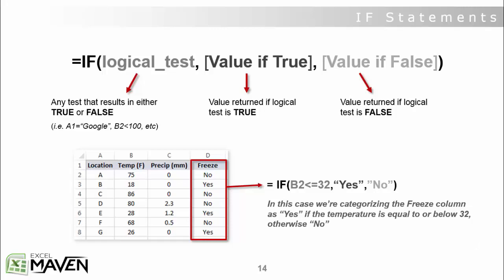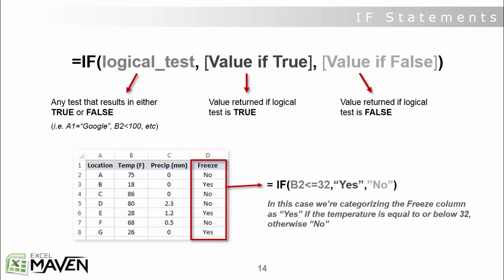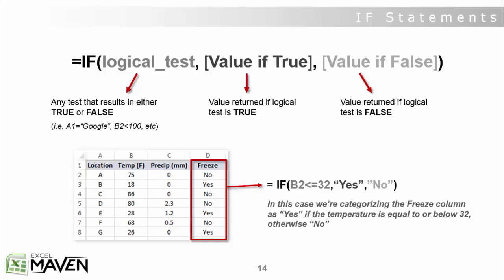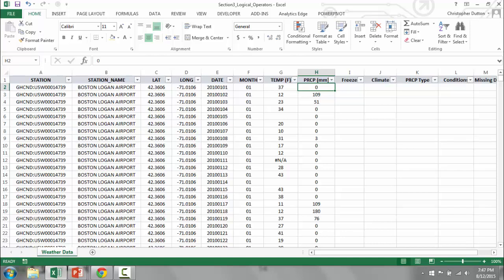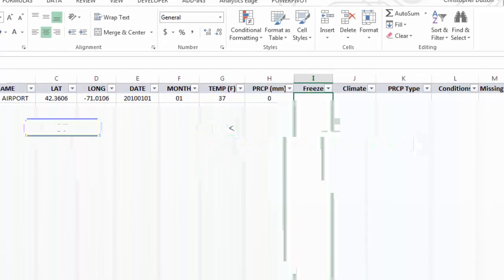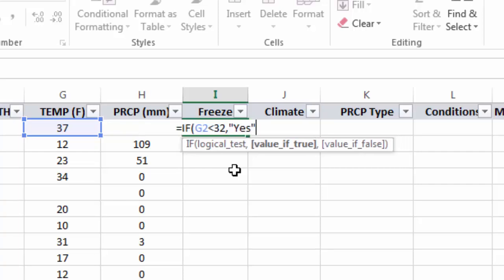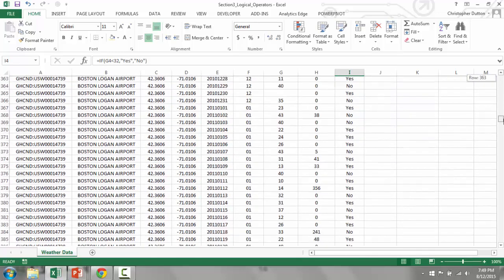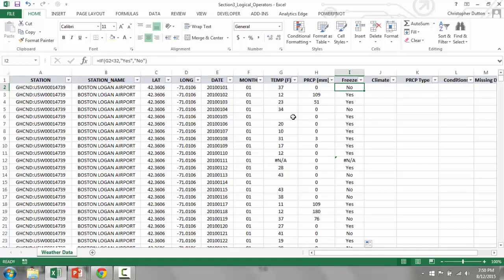11 Anatomy of the IF Statement | Conditional Statements & Logical Operators | MS Excel | Speedily